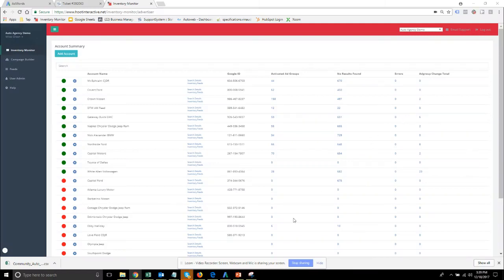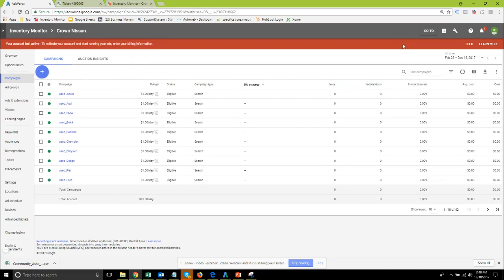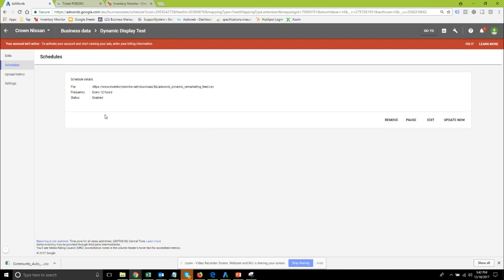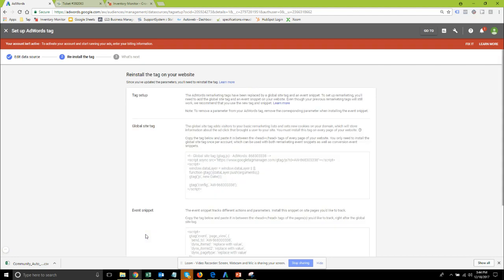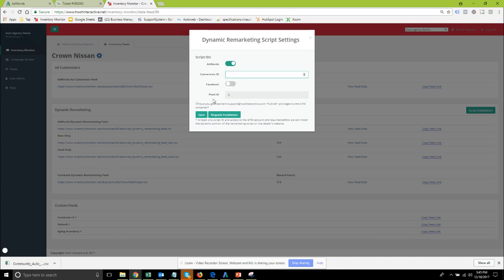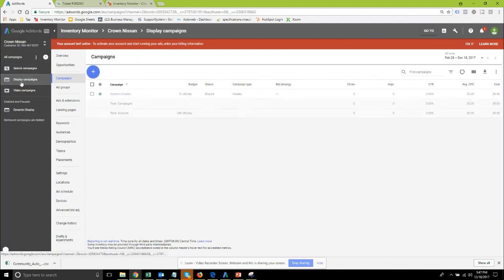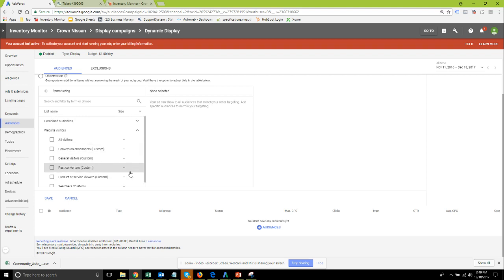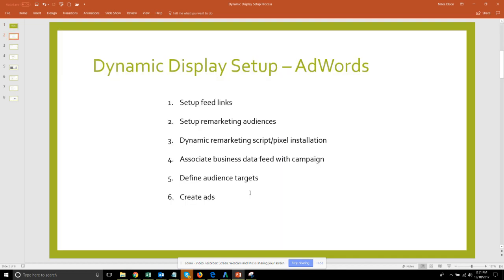How To: Setup Dynamic Display in AdWords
In this tutorial, we discuss the process of setting up dynamic display in AdWords.